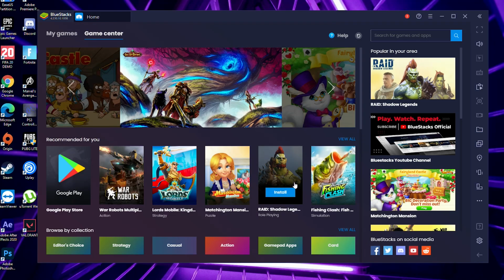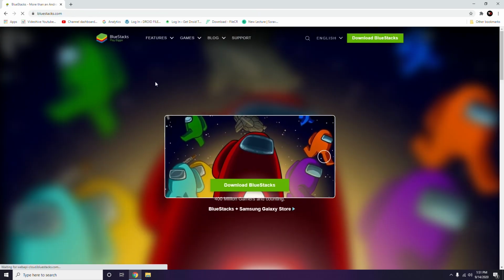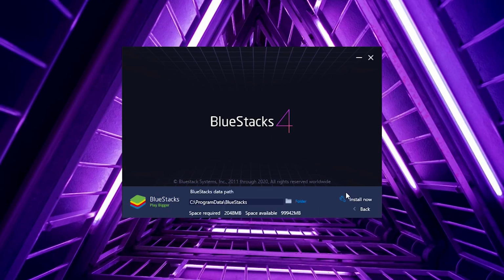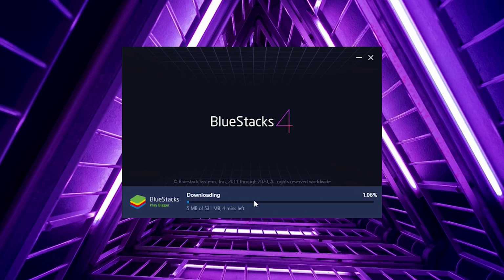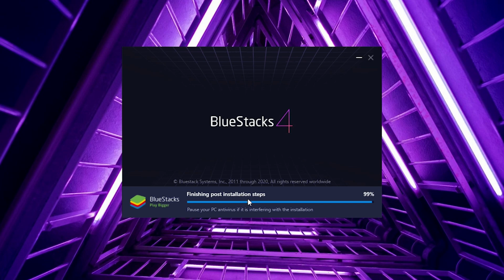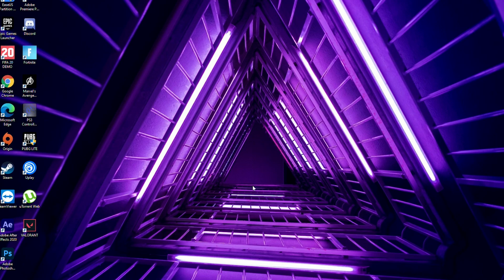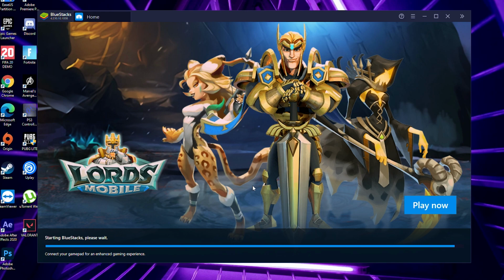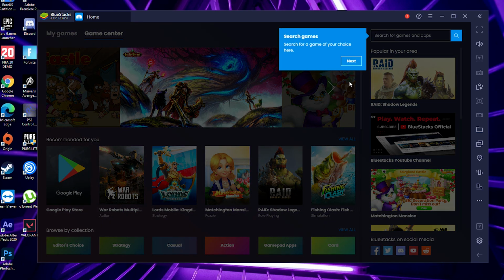How To Downlaod and Install BlueStacks 4 for Windows 10 2020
This video is about Download Bluestacks 4 and how to Install it on Windows 10, 8, 8.1 or 7 PC in 2020. The video is pretty straight forward and easy to understand to Download and Install BlueStacks Official for PC where you can Play Android Games like PUBG & FreeFire without any problem.

Search related to Download and Install Bluestacks on Windows 10
Download bluestacks on windows 10
Bluestacks for windows 10 laptop
how to install bluestacks on windows 10 64 bit 32 bit
Bluestacks for Windows 7